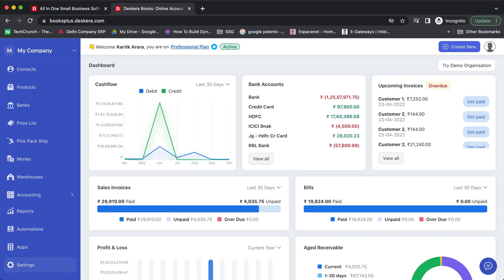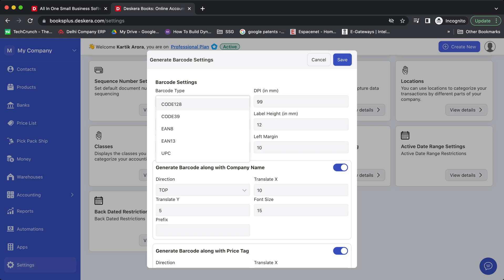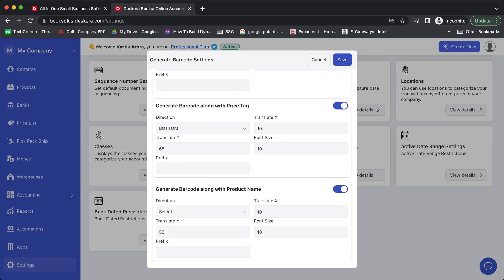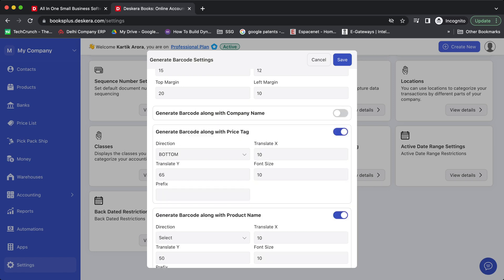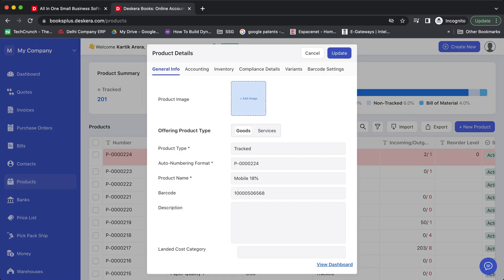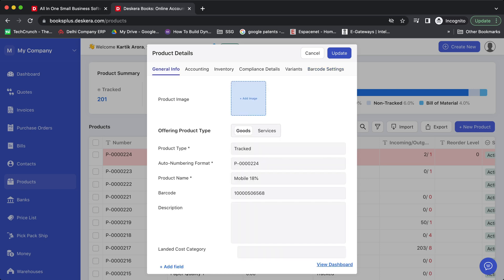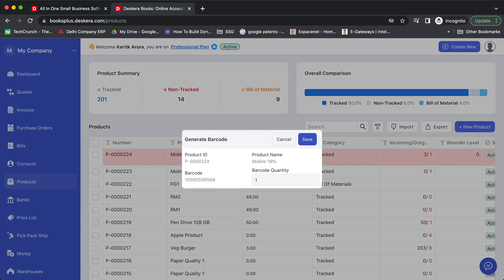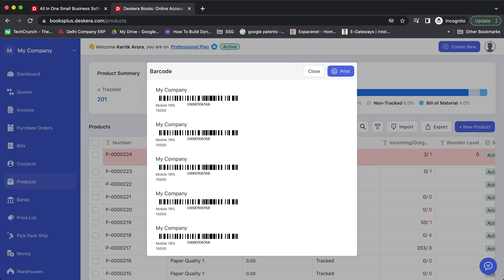Barcode Generation using Deskera Books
You can now generate barcodes for your Products using Deskera Books. You can select the type of barcode you wish to print from Settings and select the information you wish to print on the barcode. This can be product name, price & company name

You can also select whether you wish to generate the barcode based on the Product Code or the Barcode field that you define at the product master. Once all of this is set, you can then define the number of barcodes you want to print for any product and direct generate barcode stickers